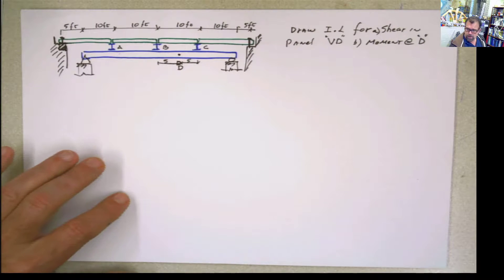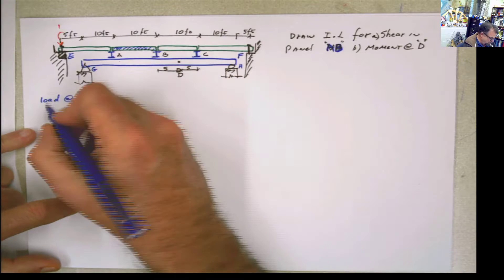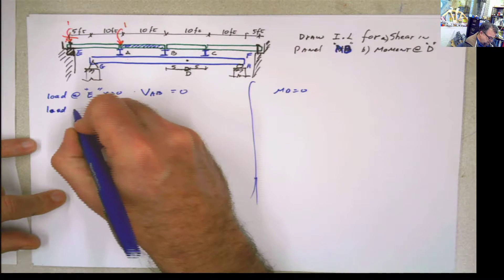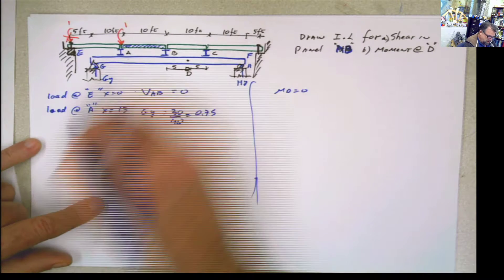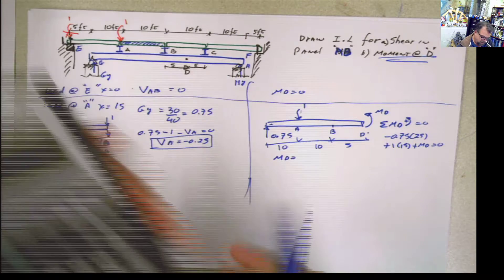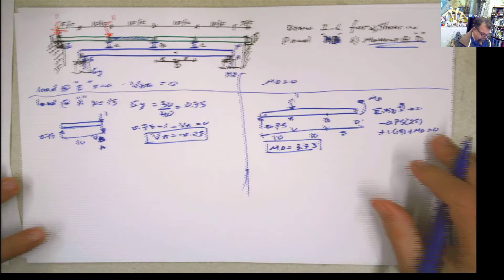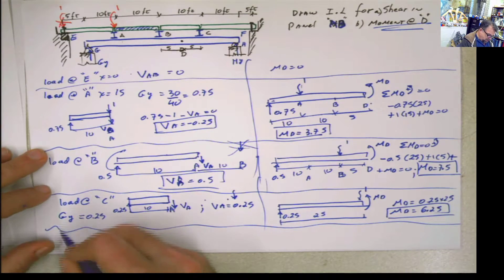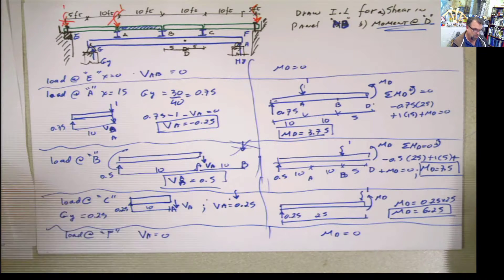Drawing IL for Girder with Floor Beams 2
Second Example for Drawing IL for Girder with Floor Beams